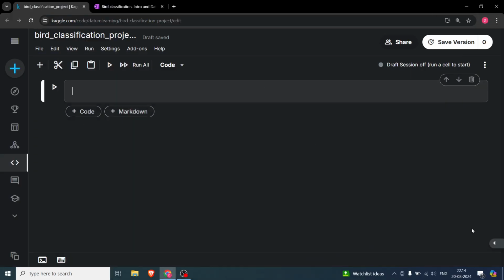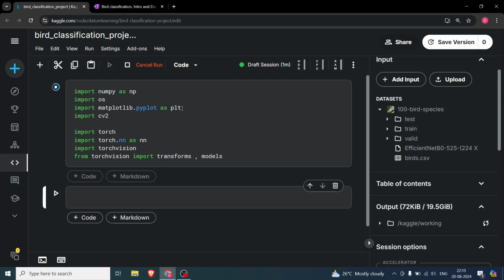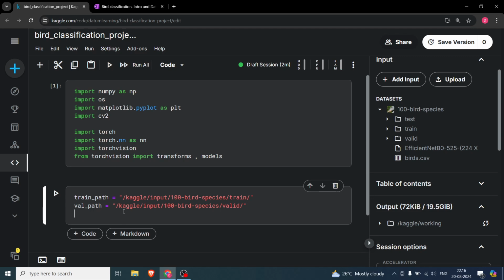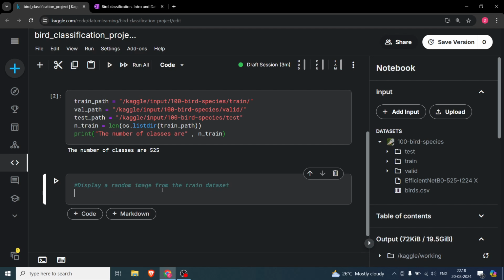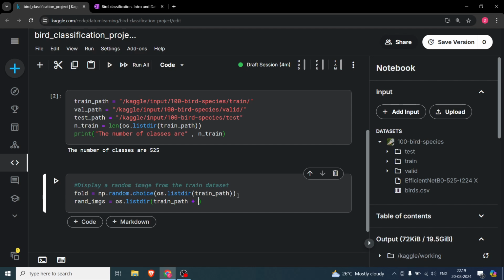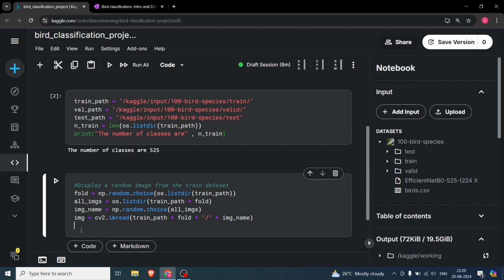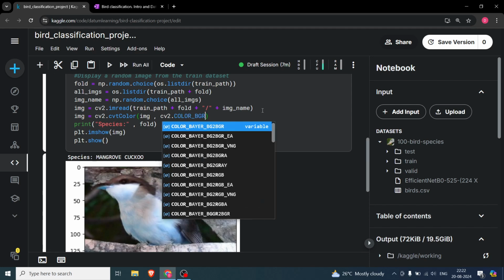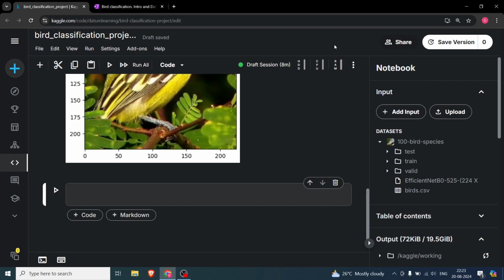Ep - 2 | Setting up - libraries & paths | Bird Classification project in Deep Learning using PyTorch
This is the second video in the series of the project bird classification using PyTorch. In this video, we will be doing the basic setting up of the code like importing the basic libraries that we will need and the initialization of the requisite variable. Lastly, we will also display an image for verification.